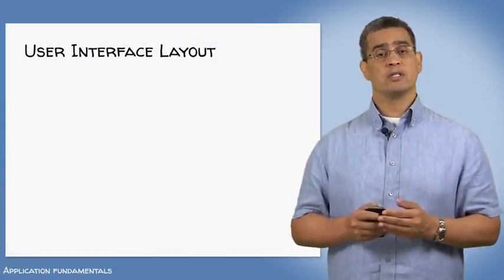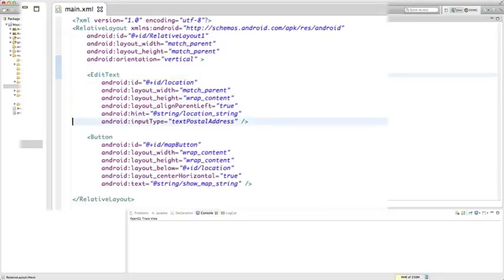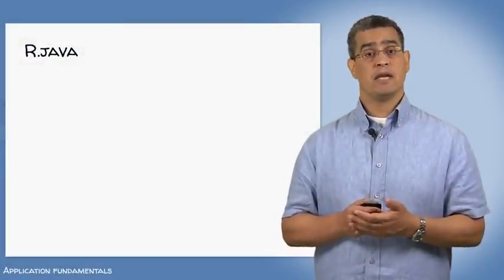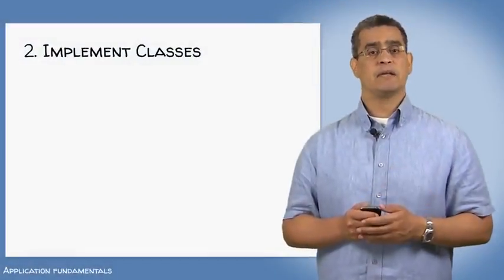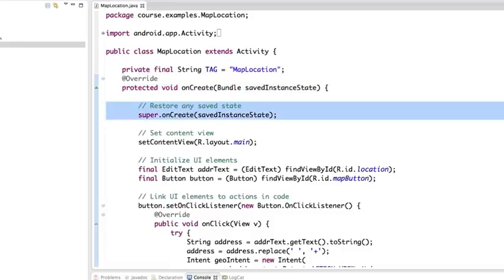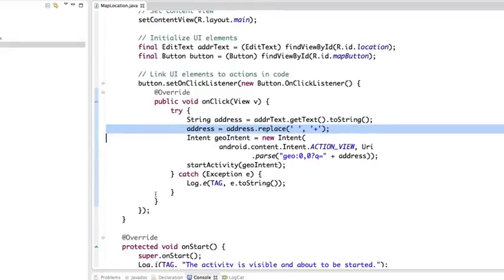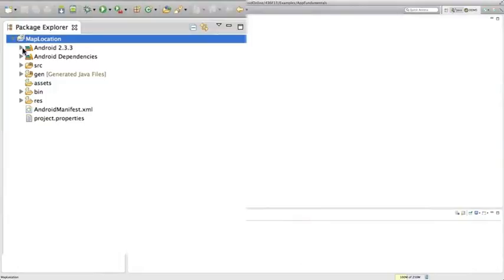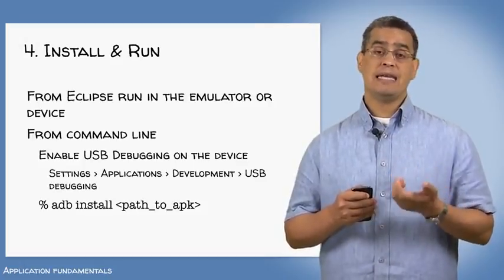3 2 Application Fundamentals Part 2 11 24